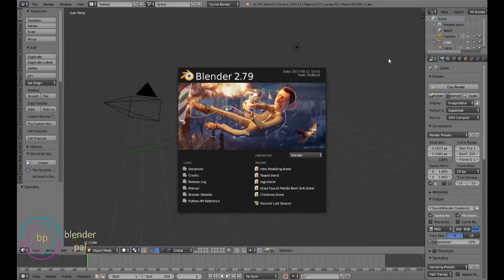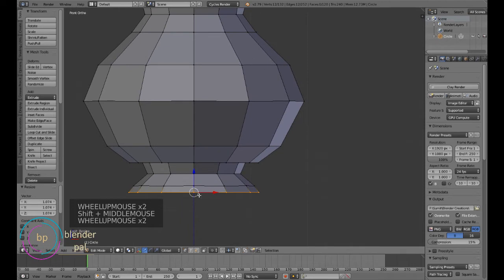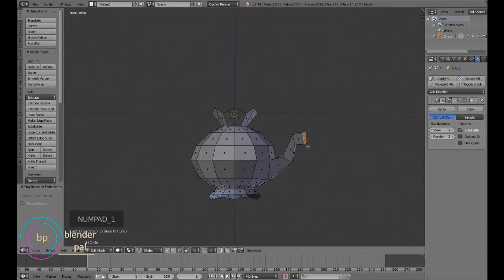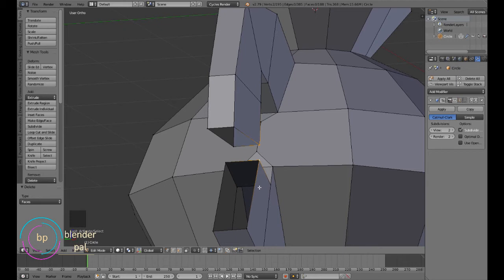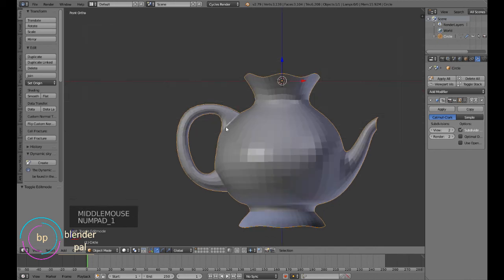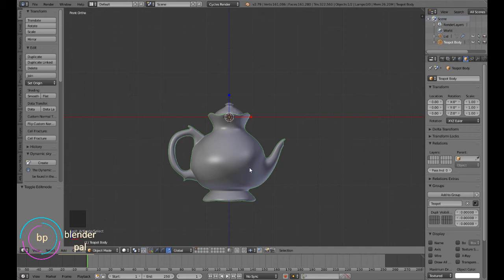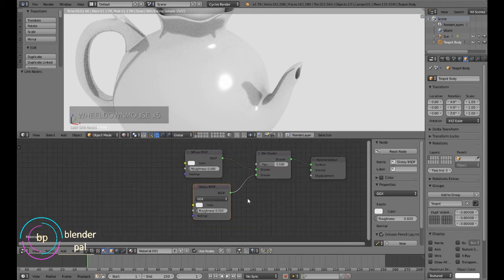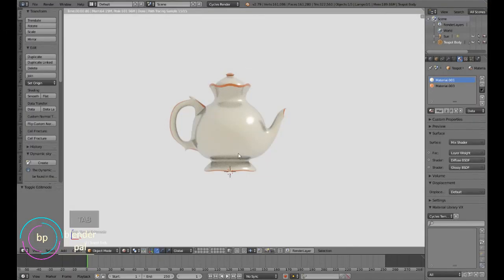Blender Beginner Tutorial- How To Create A Designed Teapot Easily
In this beginner video, I will be showing you a very simple and easy- to- do way to model a designed teapot with only extrude and scale tool. This is, to my view, one of the easiest way to model a teapot. Although the Thumbnail shows a fully rendered indoor scene, but the video is ascribed to only model and apply material to the teapot, as it is all about modelling the Teapot itself. I have also shown a basic ceramic material to the mesh, just to keep everything simple and easy, and not complicated. Hope you people like this video. And if you want to suggest me some other videos and if you want to give your valuable advice, just put them in the comment section and I will try my best to act accordingly. :-) Enjoy Blender and happy Blending.

And also a little bit of contribution can help me to continue creating and uploading videos like these, because this is what I do to support my financial condition. :-)